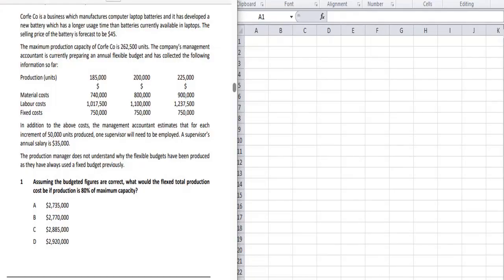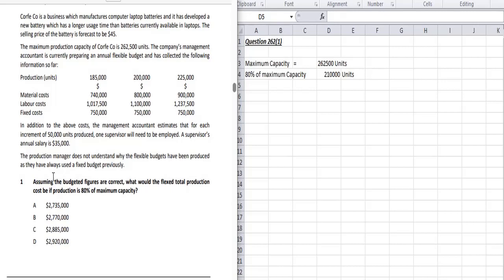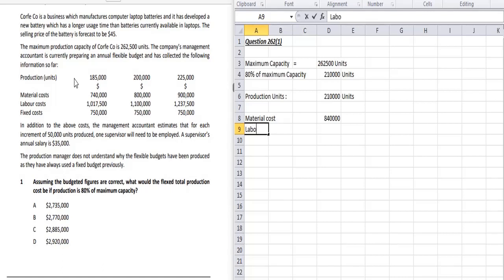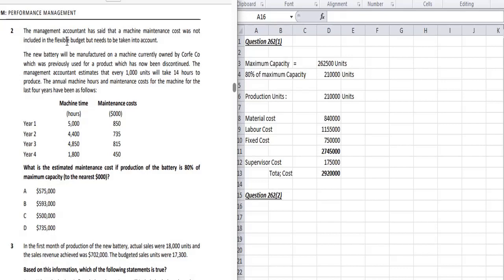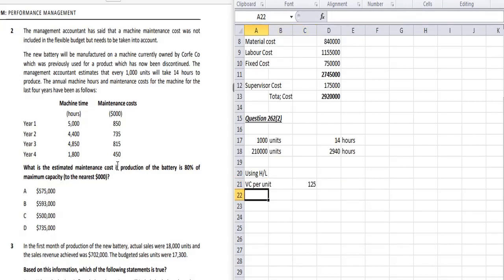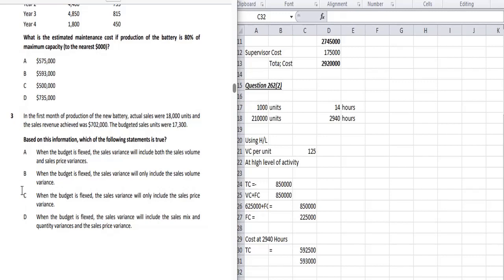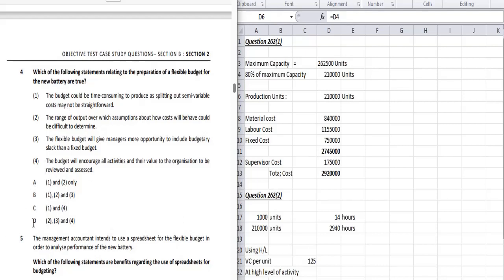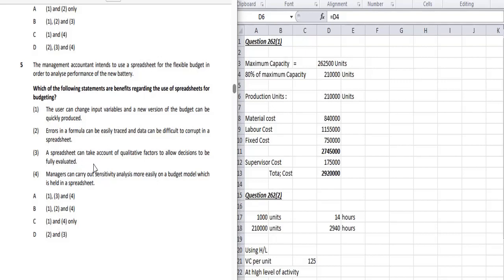ACCA -F5/PM| Performance Management | Kaplan Exam Kit || Section B |Corfe Co | Past Paper Sep 2016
Topic :
ACCA -F5/PM| Performance Management | Kaplan Exam Kit || Section B |Corfe Co
Description:
Youtube/Facebook/ Instagram/Twitter : Manuishu Acca Classes
acca f5,
acca PM,
F5 ACCA,
PM ACCA,